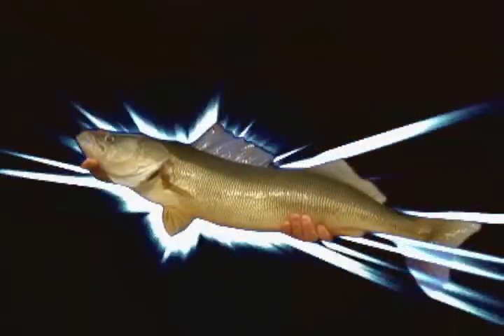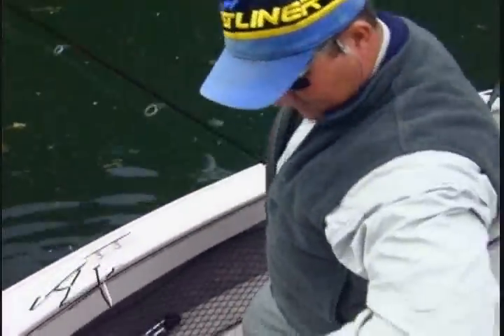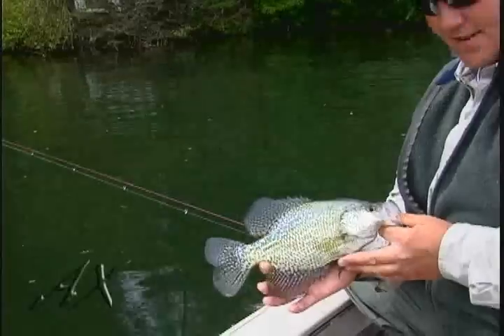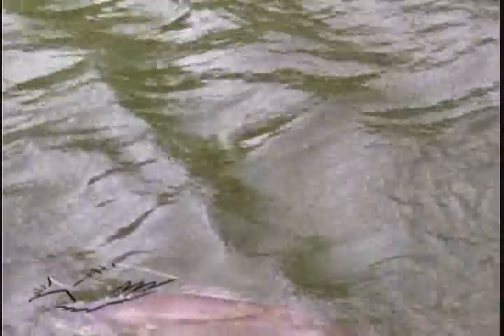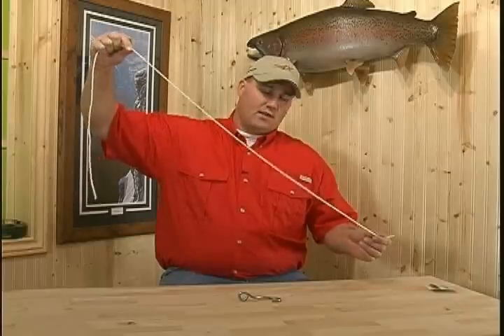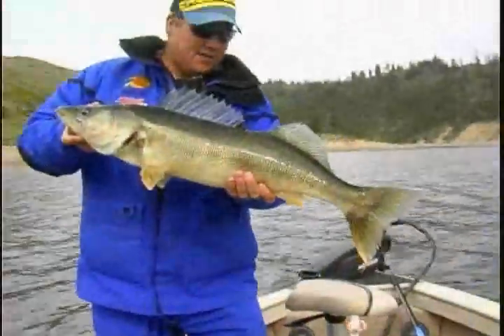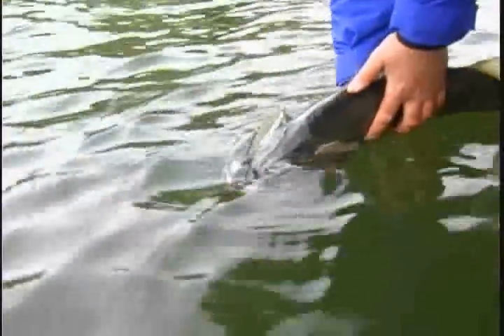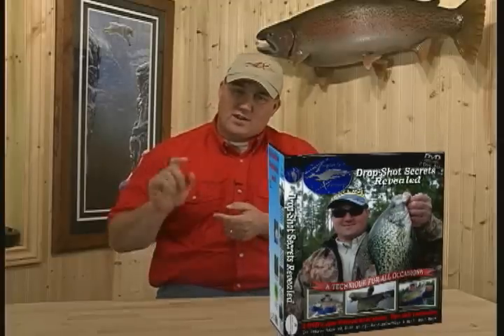Drop Shot Compilation! "Angler's Xperience Episode 16"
In this episode of the Angler's Xperience, Seth Burrill shows you the versatility of the drop shot technique as he goes after multiple species. To get your copy of Seth's Drop Shot Secrets Revealed DVD